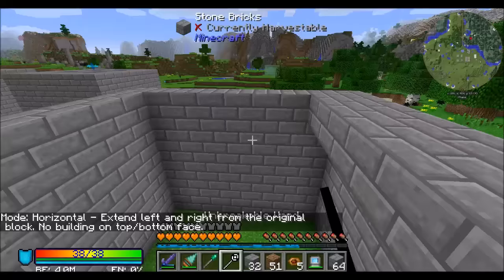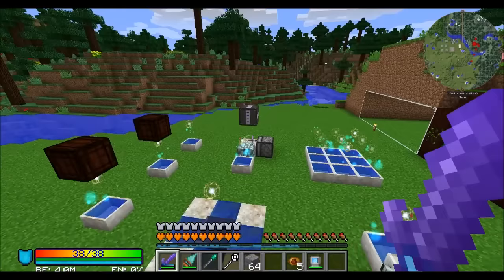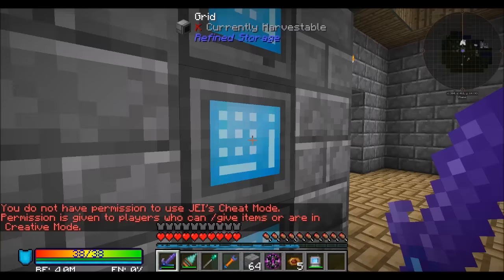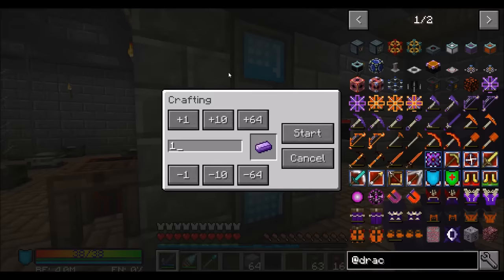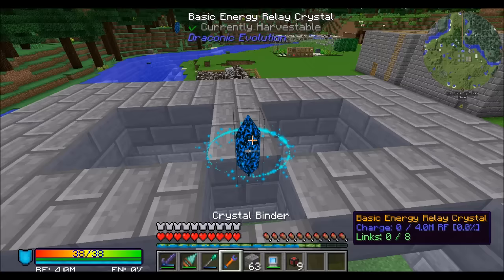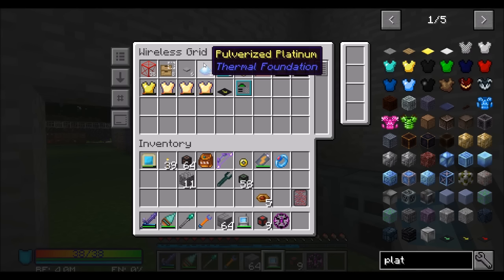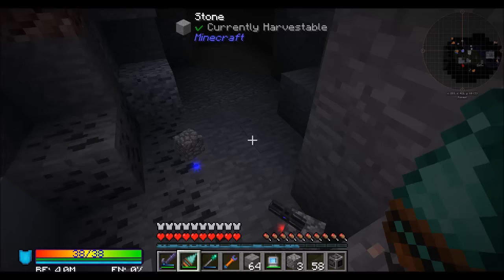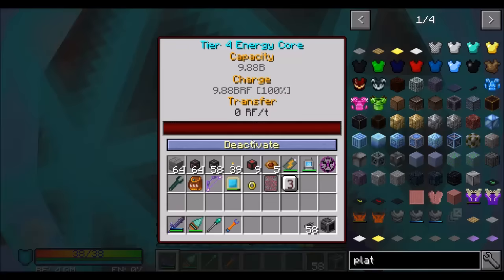Lets Play S8 E67 Thermal Foundation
Thermal expansion is out!